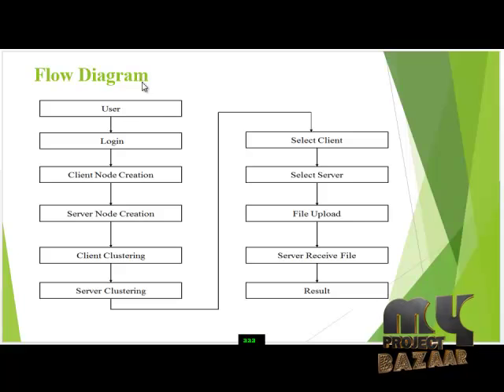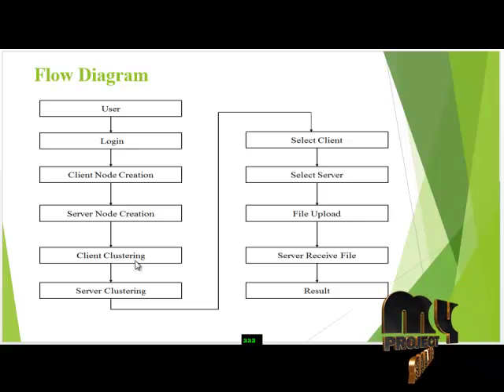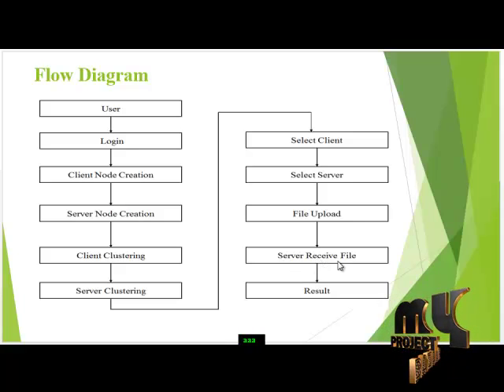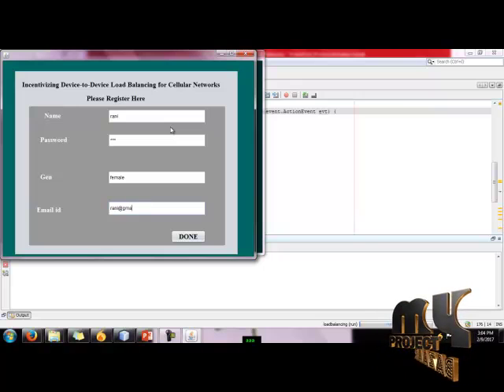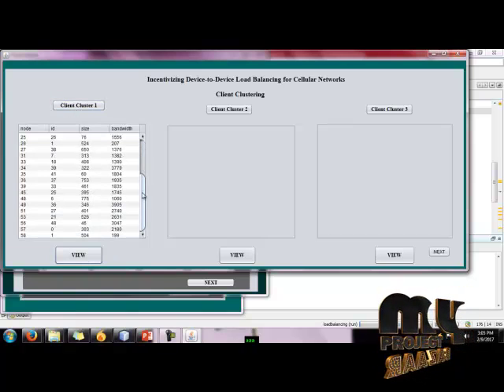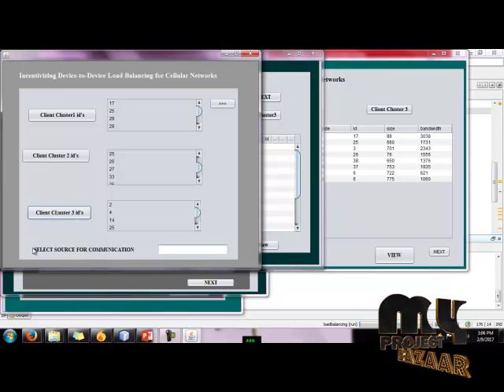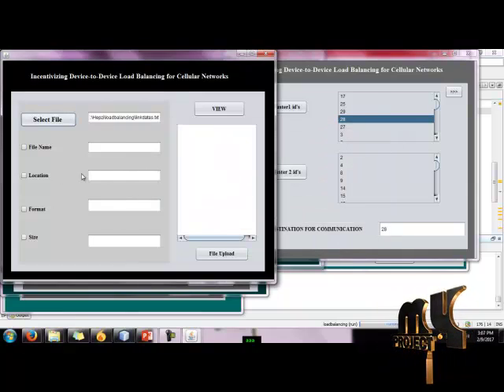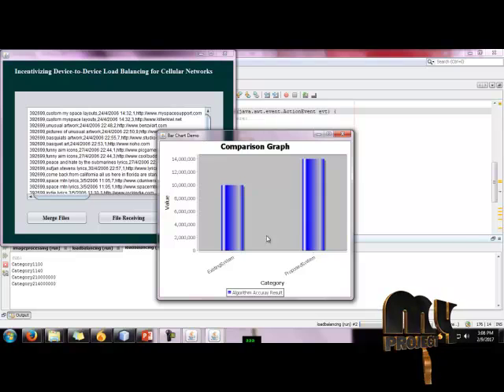Incentivizing D2D-LB-Cellular Networks: An Online Auction Design | Final Year Projects 2016 - 2017